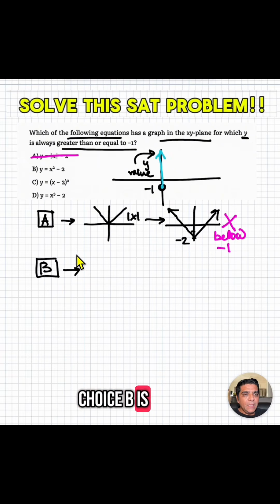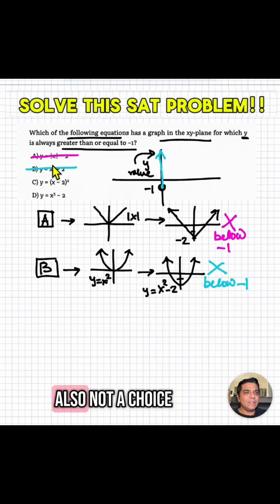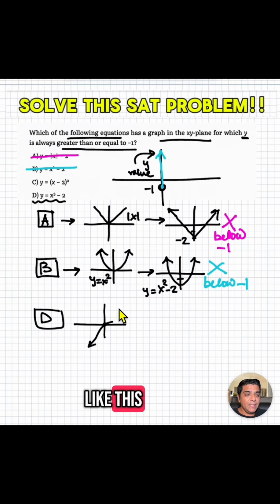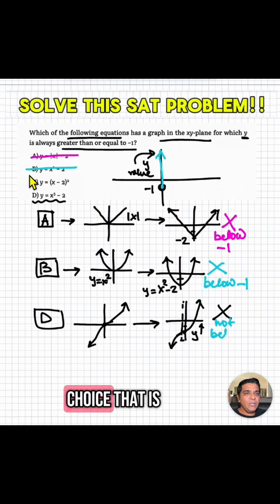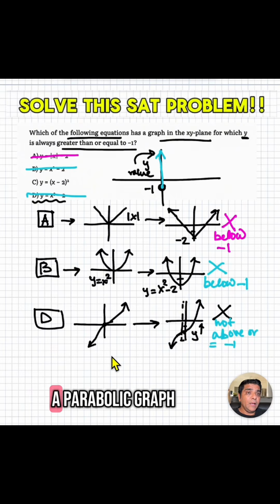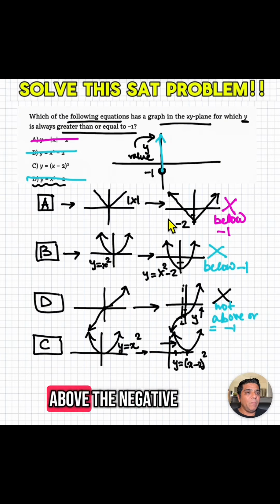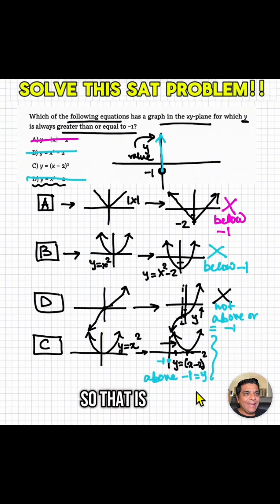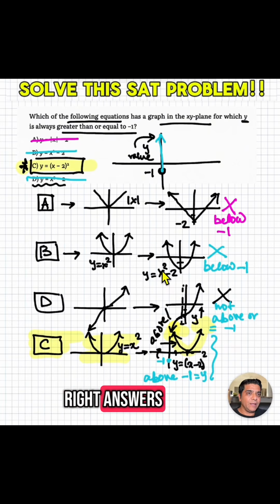SAT MATH graphing problem